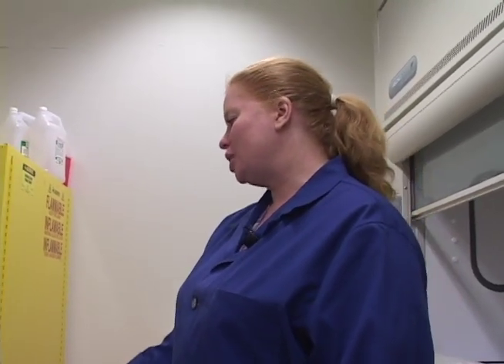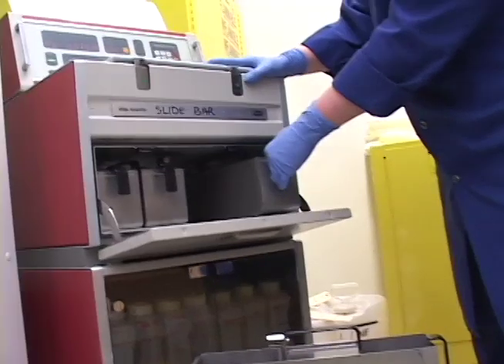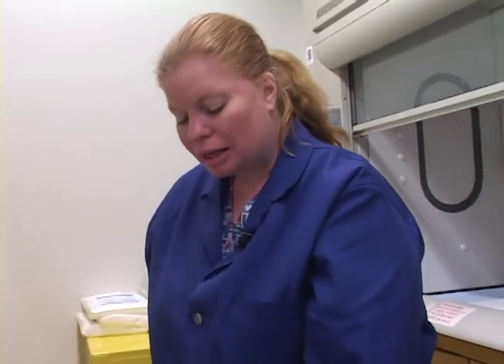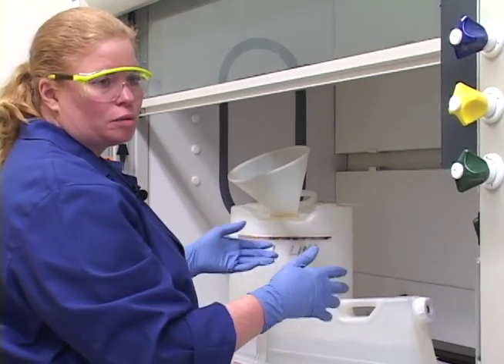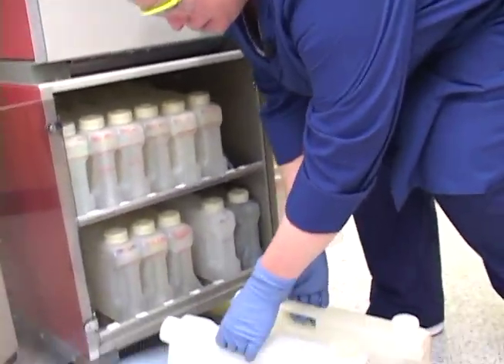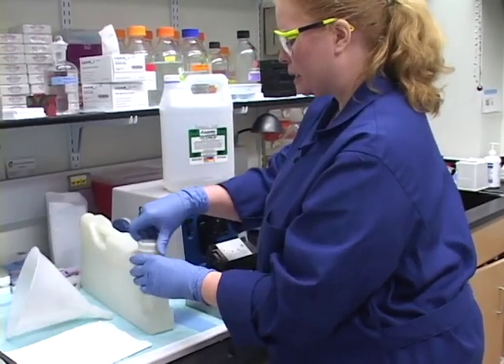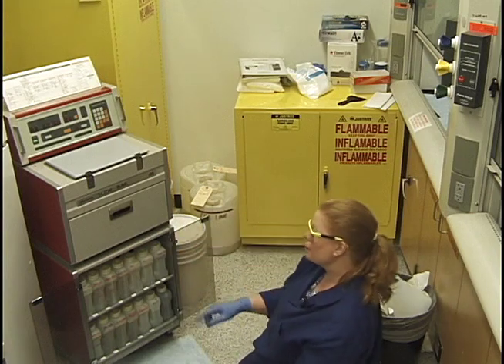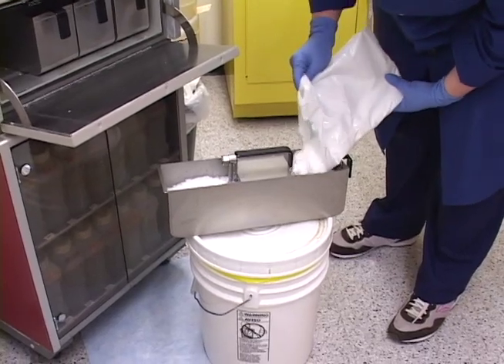Tissue-Tek VIP 2000, Full Tissue Processor Change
Tissue-Tek VIP 2000, Model 4618, Full Tissue Processor Change

Your local ordnance may not allow dumping chemicals into the water system.
This tutorial is not meant to be considered the definitive source. It should be used rather as a guide, and it is not guarantee that all information contained herein is accurate.